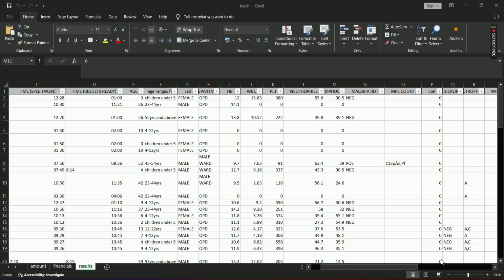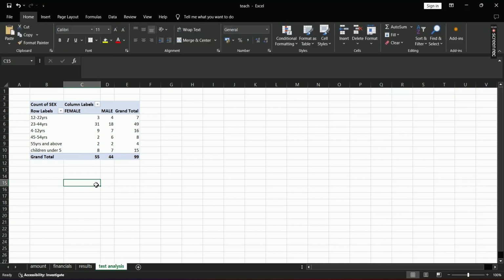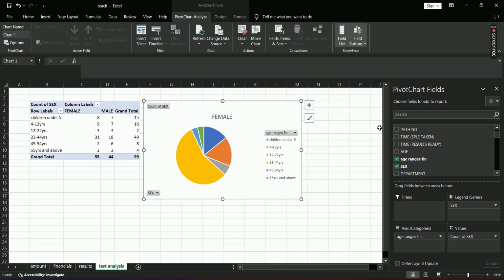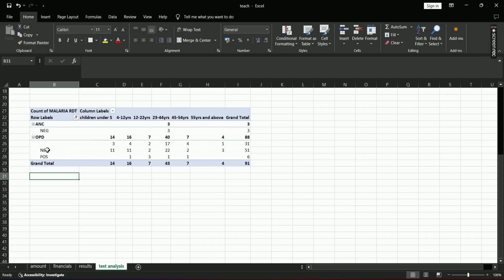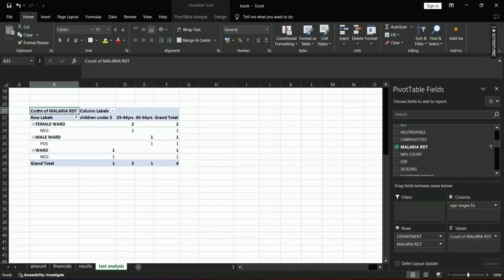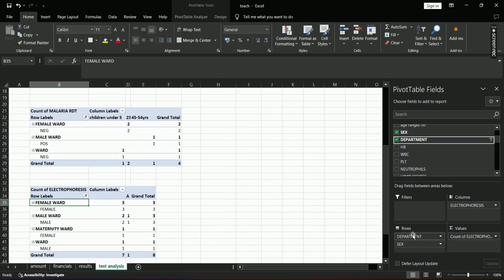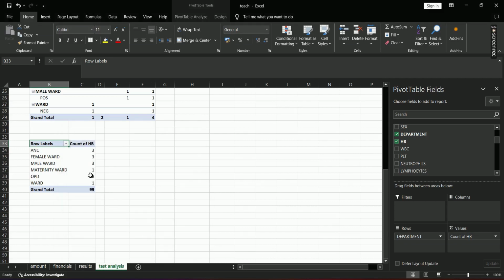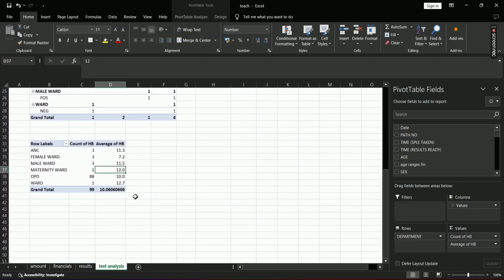Analyse lab results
Immerse yourself in the practical application of your knowledge by analysing authentic lab results. Explore malaria results across age ranges, Hb electrophoresis, and Hb levels. Download the lesson file and embark on this hands-on journey.